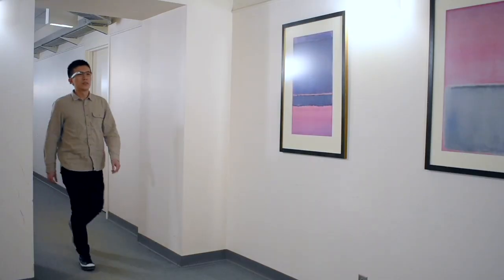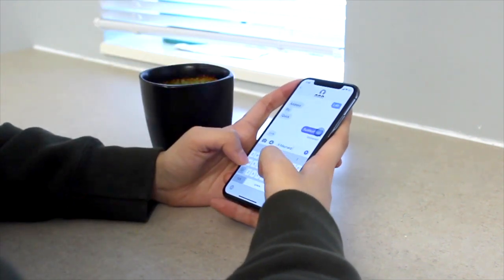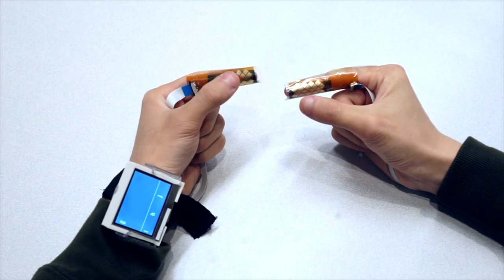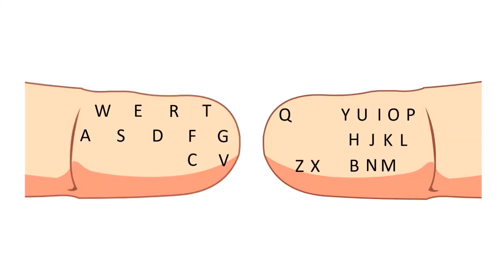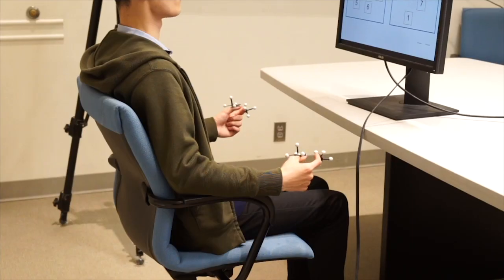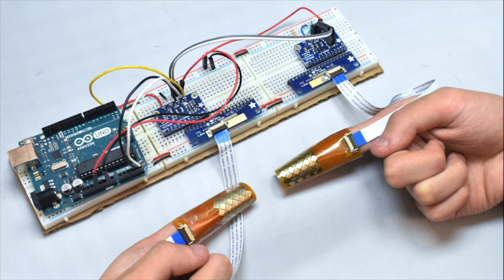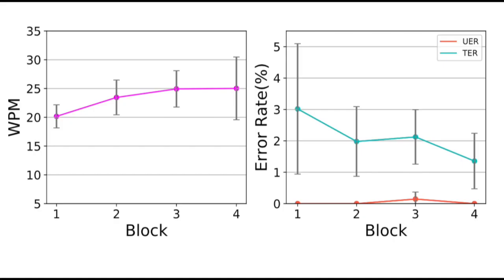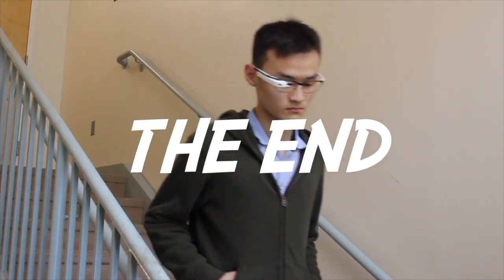CHI 2020 - BiTipText: Bimanual Eyes-Free Text Entry on a Fingertip Keyboard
Abstract: We present a bimanual text input method on a miniature fingertip keyboard, that invisibly resides on the first segment of a user’s index finger on both hands. Text entry can be carried out using the thumb-tip to tap the tip of the index finger. The design of our keyboard layout followed an iterative process, where we first conducted a study to understand the natural expectation of the handedness of the keys in a QWERTY layout for users. Among a choice of 67,108,864 design variations, we identified 1295 candidates offering a good satisfaction for user expectations. Based on these results, we computed an optimized bimanual keyboard layout, while considering the joint optimization problems of word ambiguity and movement time. Our user evaluation revealed that participants achieved an average text entry speed of 23.4 WPM.